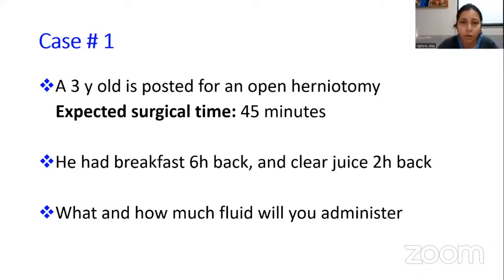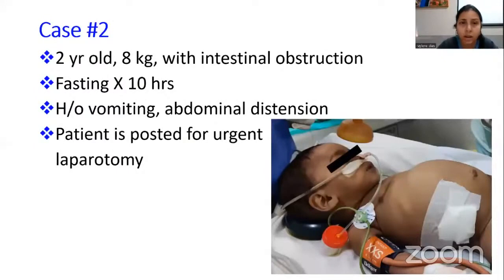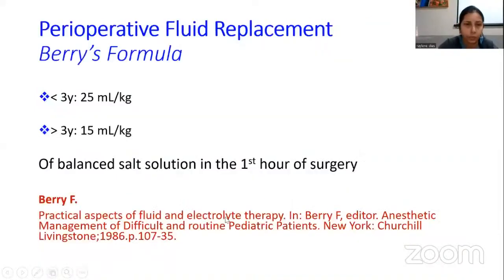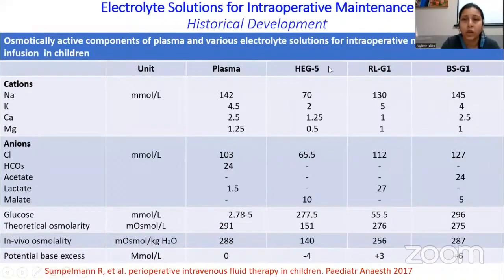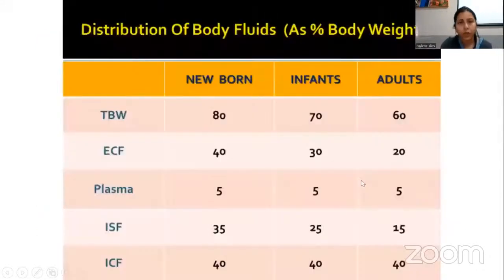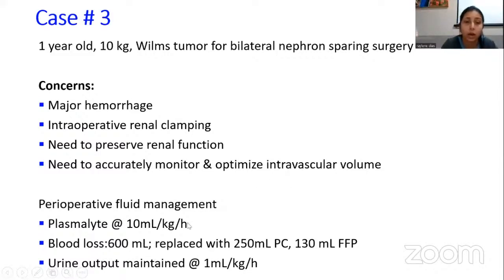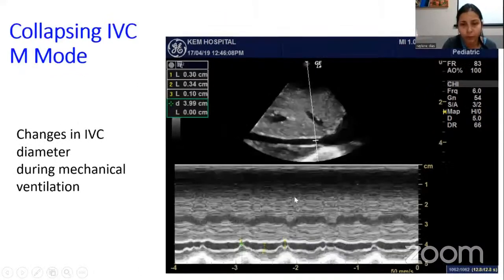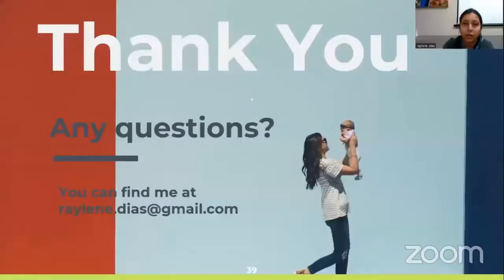APPEC2023 DAY 5 IV Fluid therapy in Paediatrics